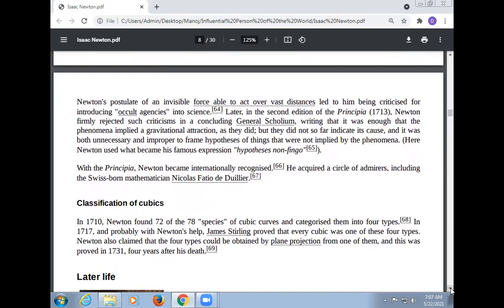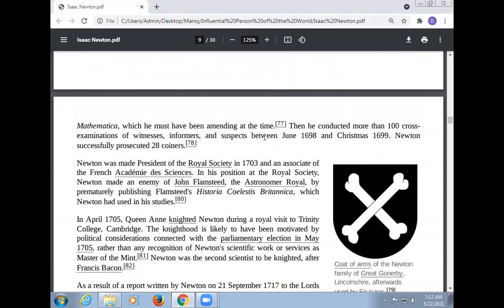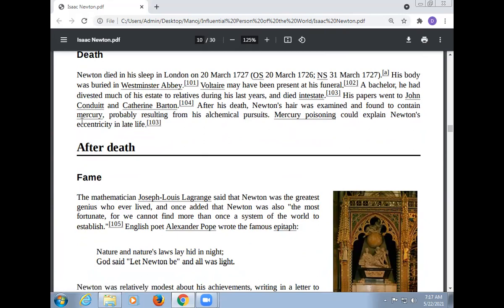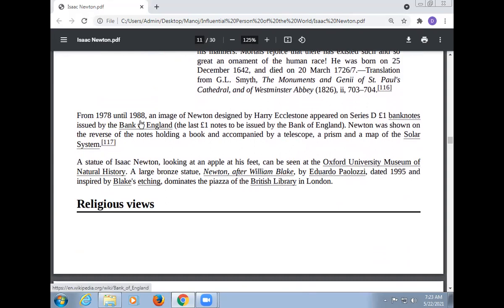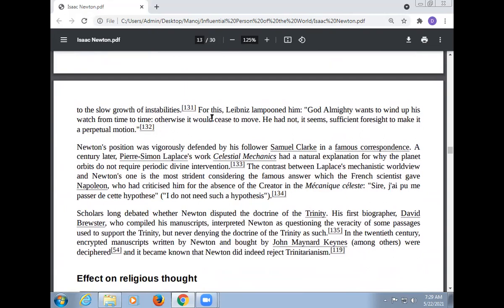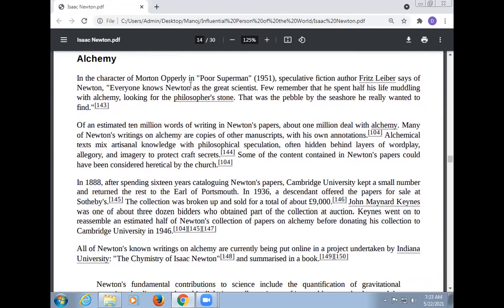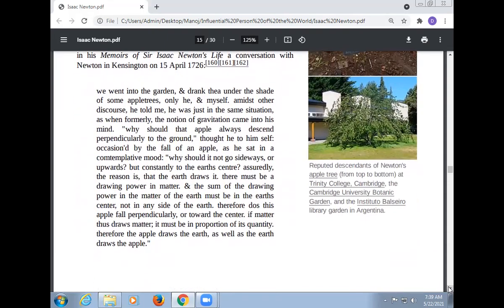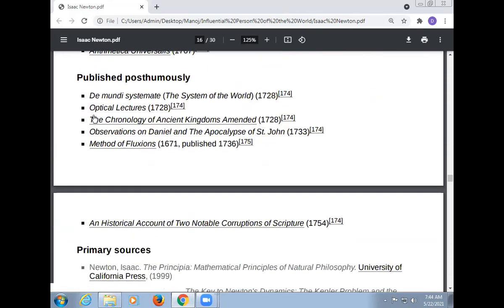Death Newton, Professor Dr Manoj Kumar, Jyoti Priya CNC Workshop, Training & Research Centre, Da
Jyoti- Priya Computer Numerical Control (CNC) Workshop, Training & Research Centre,
Dabri, South West Delhi, Delhi – 110045, India.
Best Research Paper Awards: 10
International Journals: 68
Journals of India: 15
International Conferences: 26
National Conferences: 16
Chapters of Book: 20
Case Study: 38

International Conferences: 24
National Conferences: 16
Books: 9
Case Studies: 38

Editorial Board
1. Editor-in Chief: International Journal of Science, Technology & Management
1. Journal of Experimental & Theoretical Artificial Intelligence
2. International Journal of Mathematical Programming
3. International Journal of Outsourcing
4. International Journal of Asian Business and Information Management
5. International Journal of Fuzzy System Applications
6. International Journal of Applied Industrial Engineering
7. International Journal of Applied Behavioral Economics
8. International Journal of Productivity Management and Assessment Technologies
9. International Journal of Managing Value and Supply Chain
10. Frontiers of Marketing Research
11. Frontiers of Accounting and Finance
12. European Journal of Economic and Business
13. International Journal of Physical Distribution and Logistics Management
14. International Journal of Production Economics
15. International Journal of Integrated Supply Management
16. Advances in Industrial Engineering and Management
17. Served as a Reviewer for the International Conference on Industrial Engineering and Operations Management (IEOM), Hyatt Regency, United Arab Emirates, March 03-05, 2015.
18.   International Journal of Human Resource Management.
19. Environmental Quality: An International Journal

Address 1:
House Number: 87A, RZI -Block,
West Sagarpur,
New Delhi - 110046,
India.